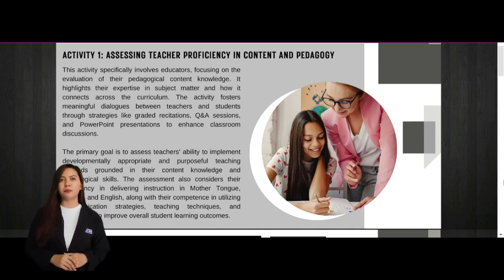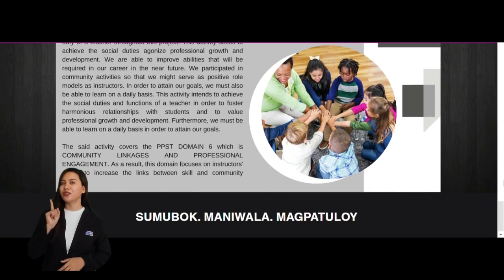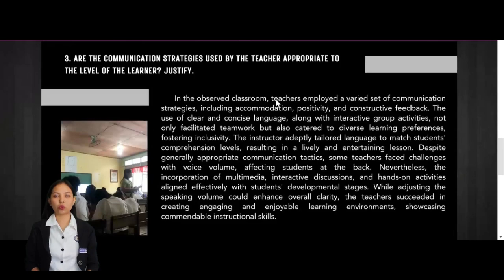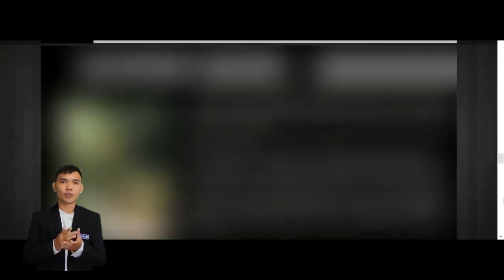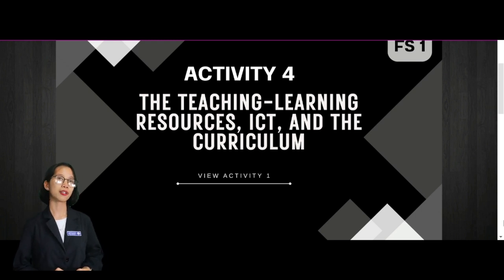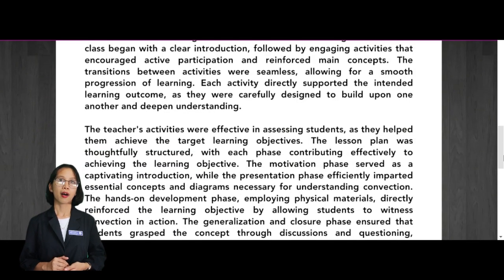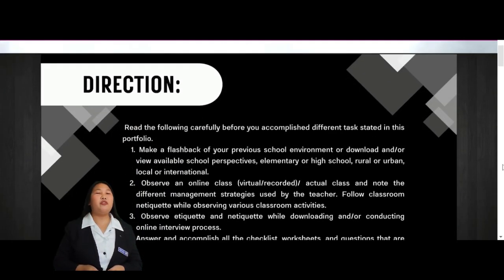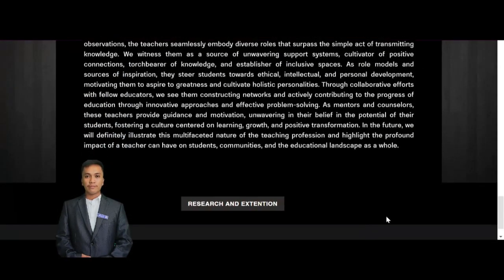Team Ad Meliora (Toward Better Things)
Explore our educational journey in "Whispers of Light and Shadows: A Digital Exploration of Our Field Study 1 Journey."

Join our diverse team of aspiring educators as we navigate real classrooms, decode the art of teaching, and unveil the secrets of school spaces. From embracing diversity to diving into curriculum nuances, each activity is a chapter in our growth. Meet our dynamic team and witness our collaborative effort to create an insightful e-portfolio.

This video is a captivating glimpse into the heart of our learning adventure—a journey of discovery, reflections, and the building of a vibrant educational community.

Be ready to have an inspiring ride through our Monochrome Odyssey of Field Study 1!